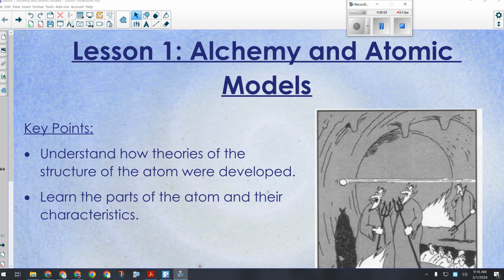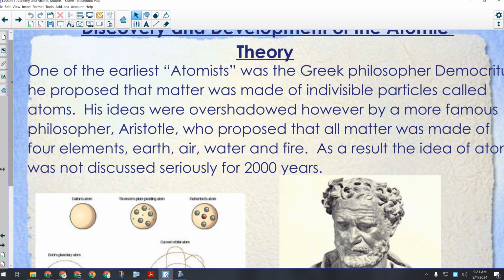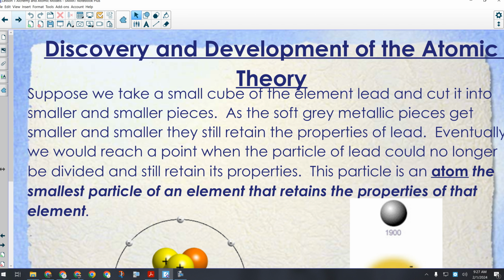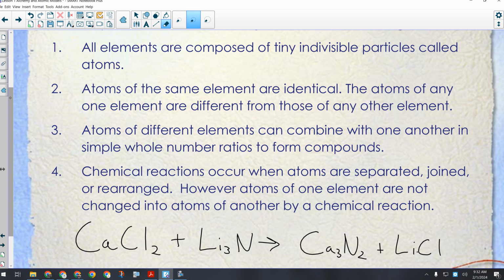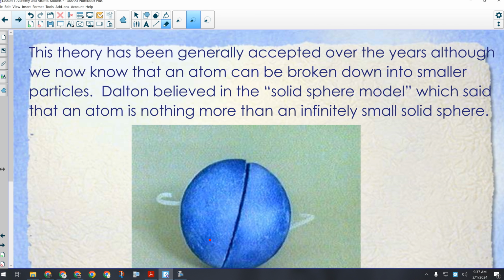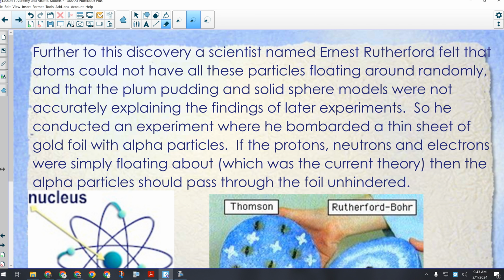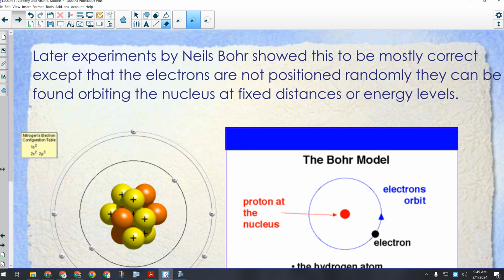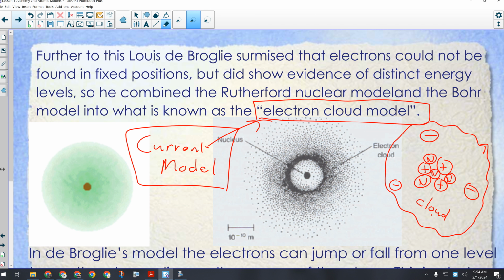Science 10 Chemistry Lesson 1 Structure of the Atom